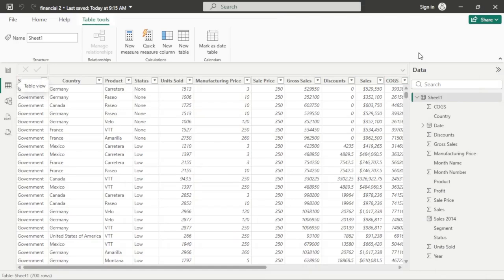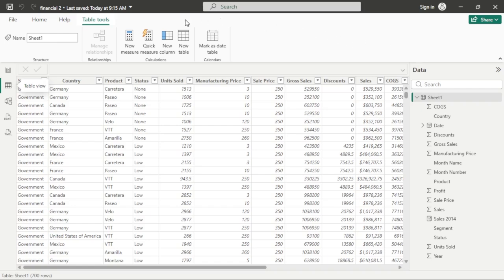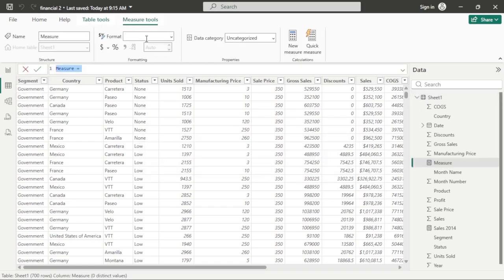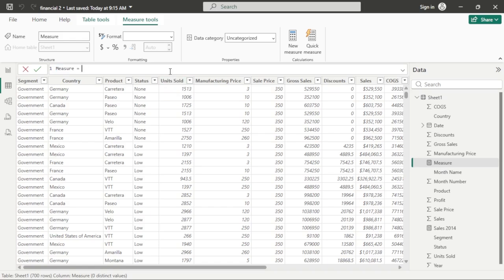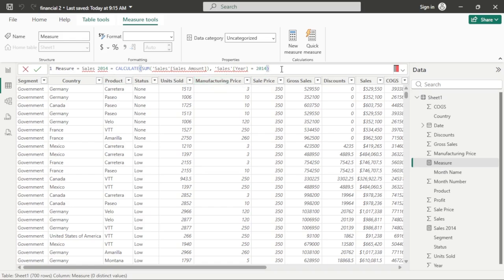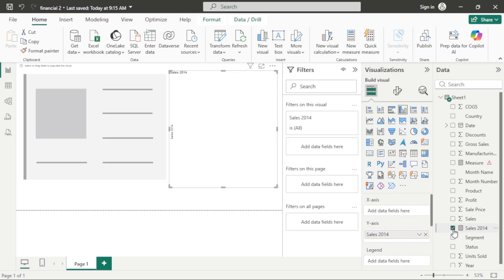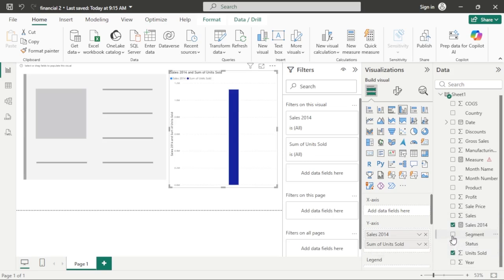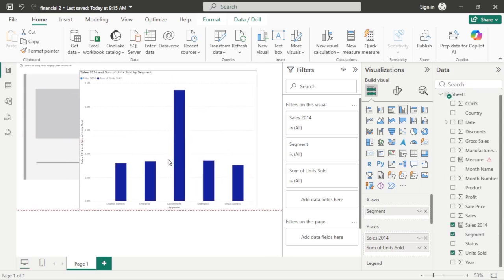How To Use Calculator Functions Power Bi [2026 GUIDE]